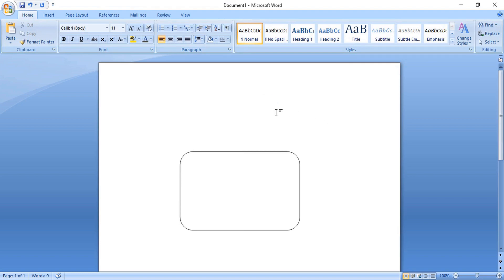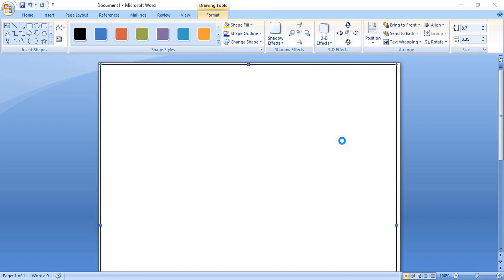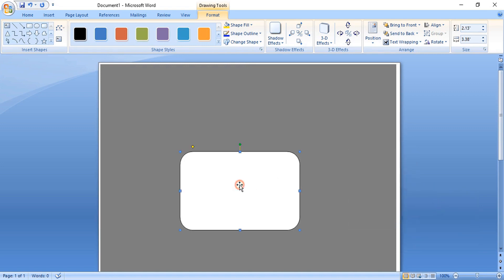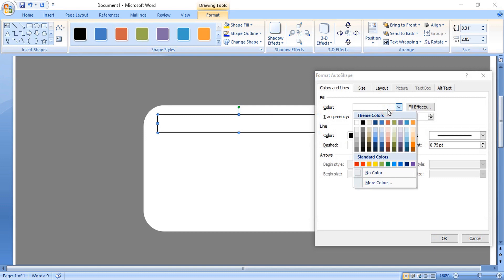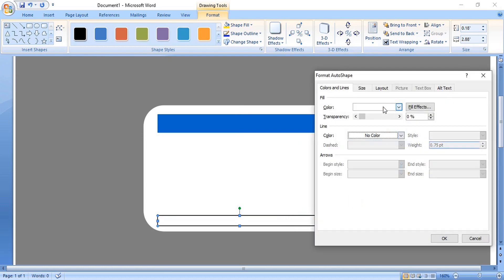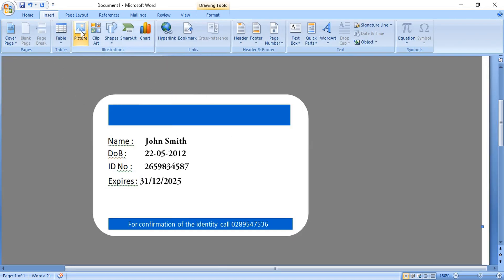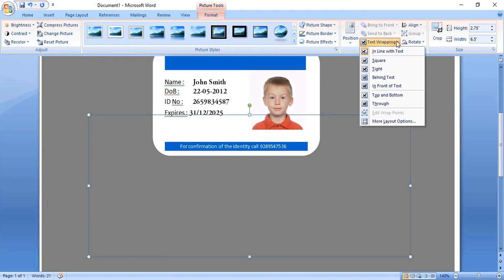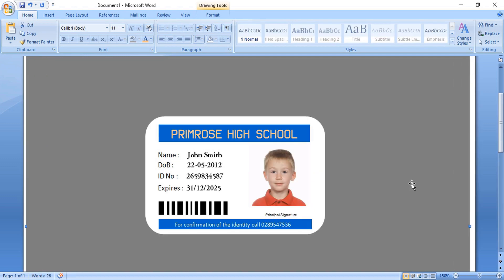ID Card Design In MS Word | How to create identity card in Microsoft Word 2007 or in 2010